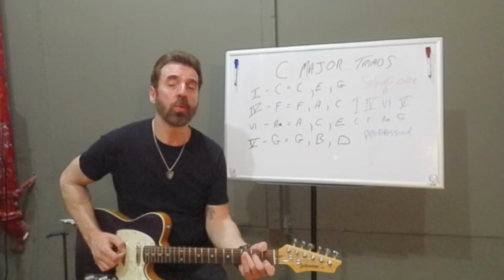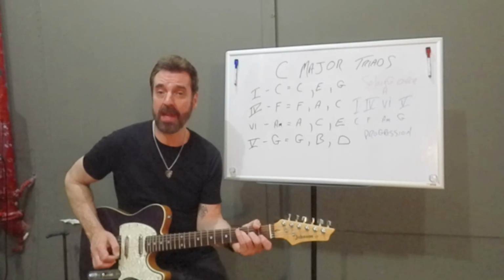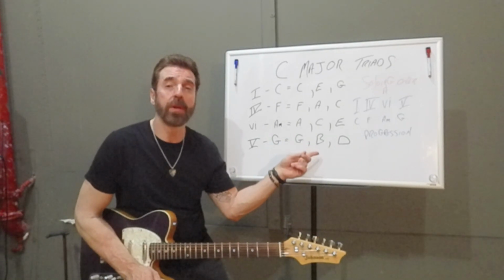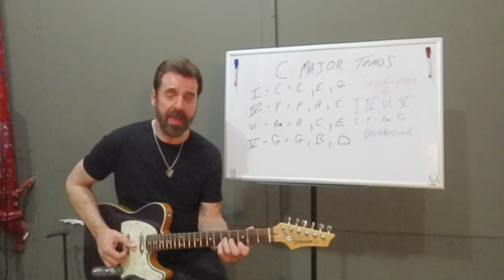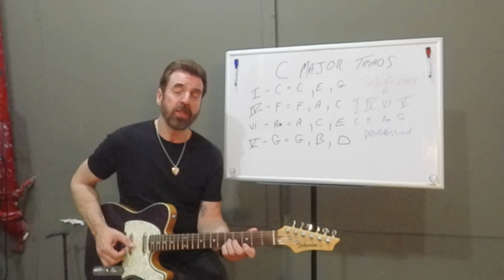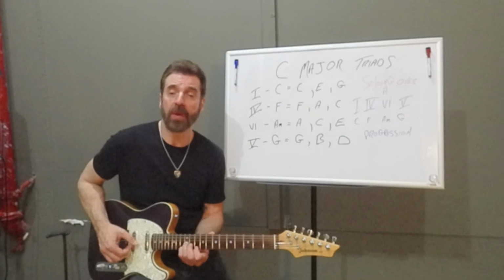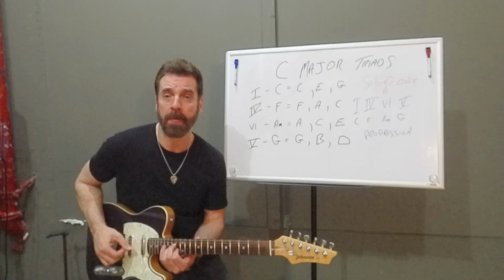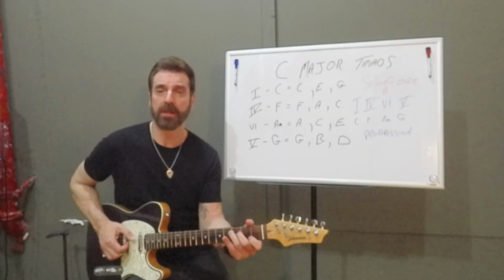Explaining Traids in C Mjor on Guitar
Triads in C Major useage on guitar